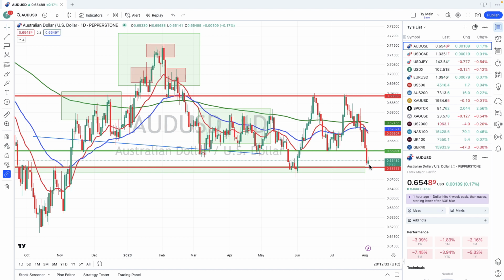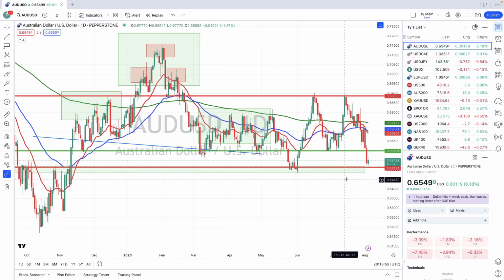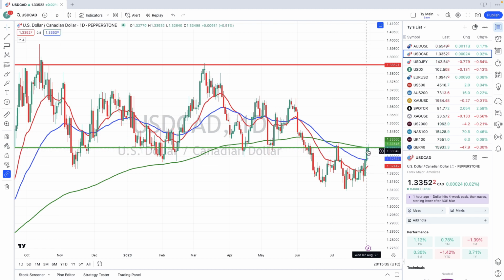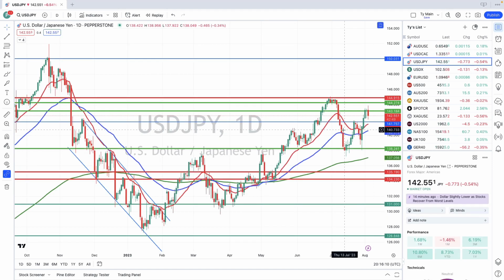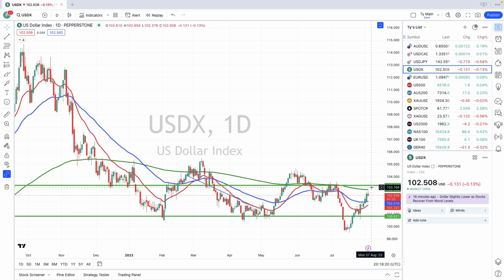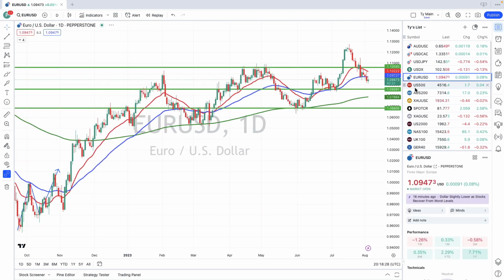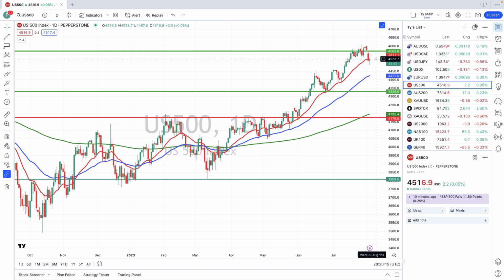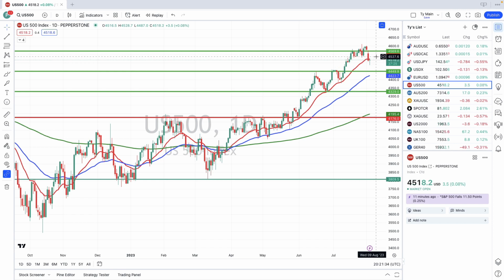Friday Market Watch 04 08 2023 TM